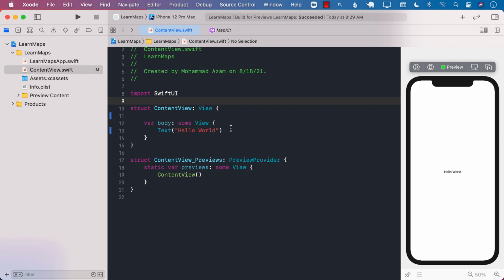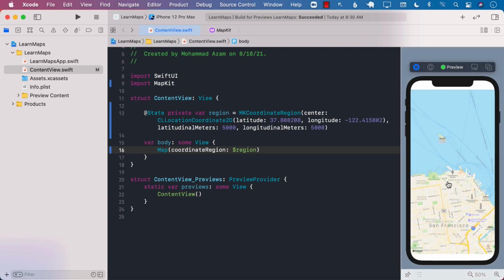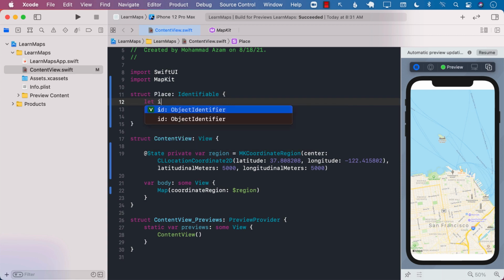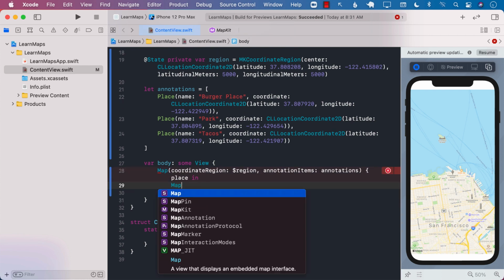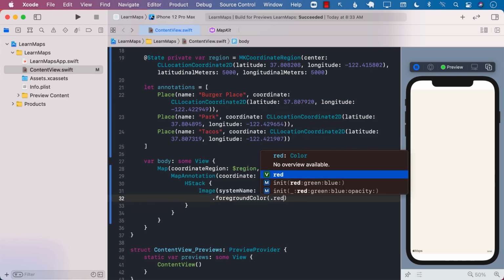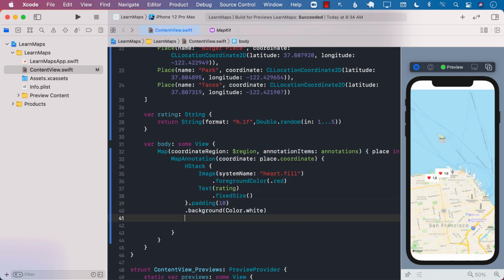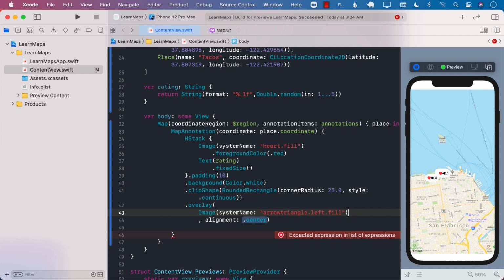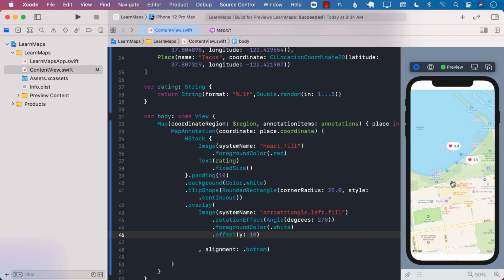Custom Annotations for Maps in SwiftUI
In this video, Mohammad Azam will demonstrate how to create custom annotations for maps in SwiftUI framework.

Get courses from Big Mountain Studio:

1. Combine Mastery in SwiftUI

2. SwiftUI Animations

3. SwiftUI Views Mastery

4. Visual Swift Memory Mastery

5. Working with Data in SwiftUI

6. SwiftUI in UIKit Weekened Kickstarter